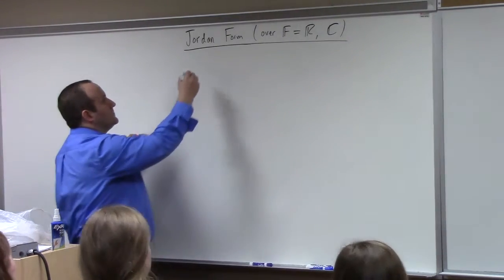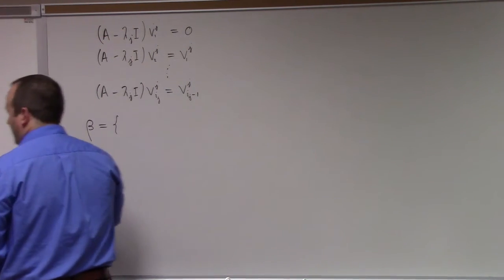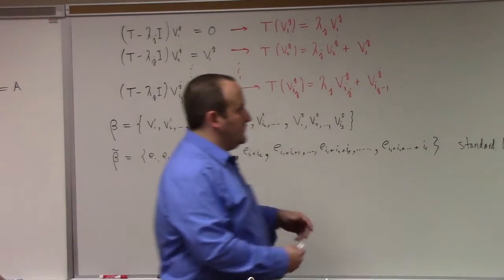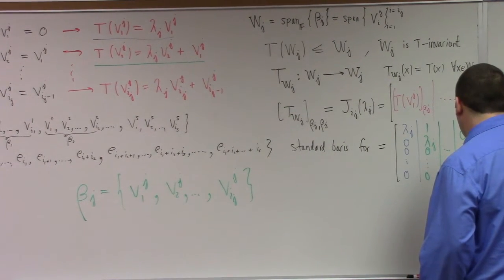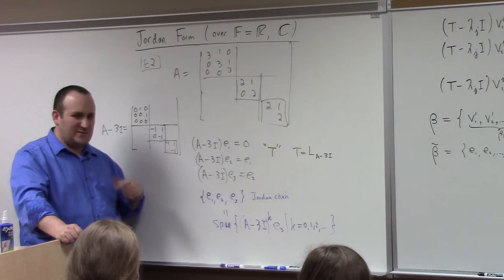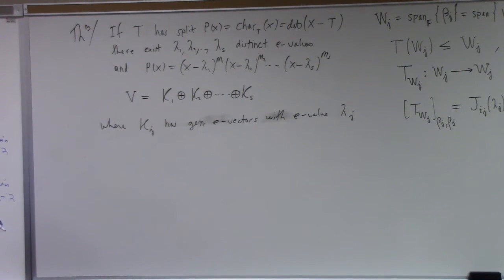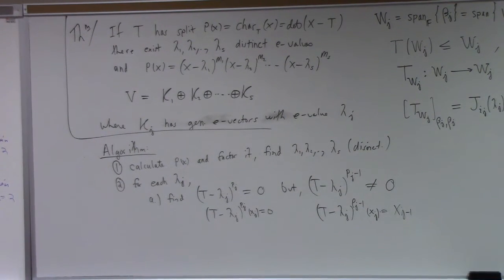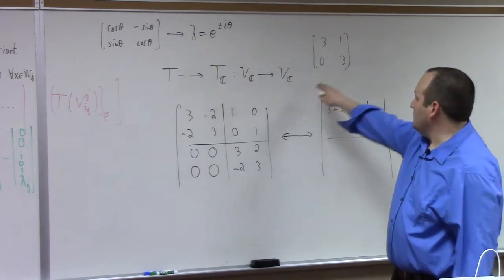Abstract Algebra II: discussion of Jordan form, 4-19-17